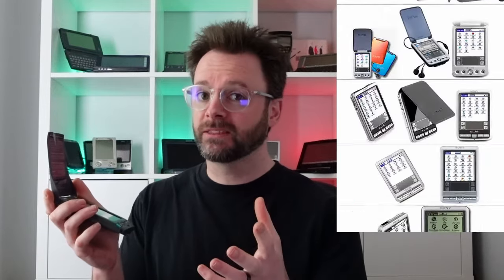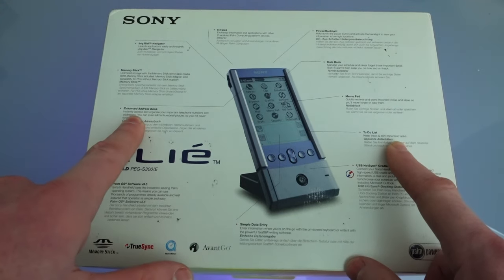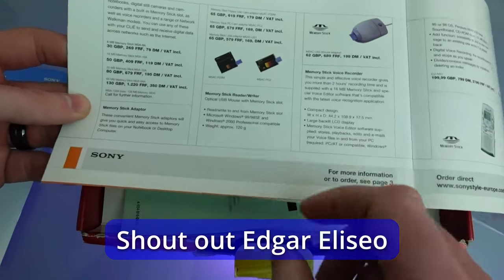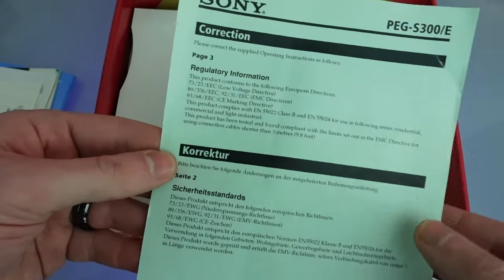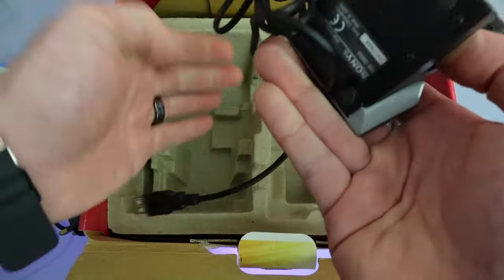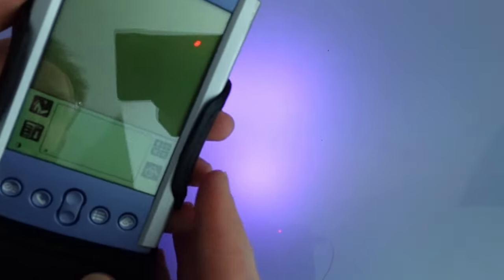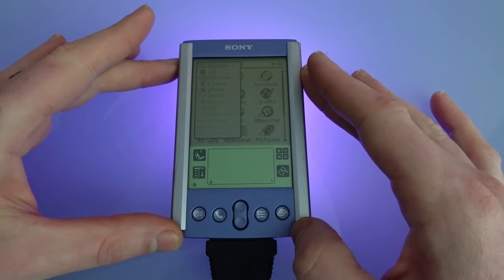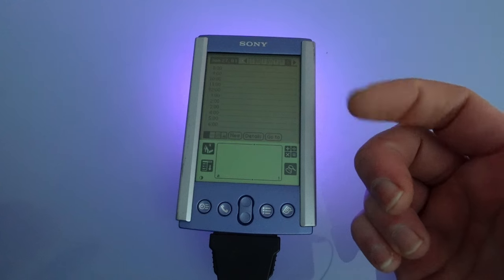Sony Clie PEG S300 The Start Of Something Wonderful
When Sony entered the PDA market they chose Palm OS (I do wonder how the pocket PC would have evolved under Sony) immediately adding new functionality to the hardware and improving upon the software supplied by Palm. The result was a long line of innovative handhelds which all started with the Clie PEG-S300.